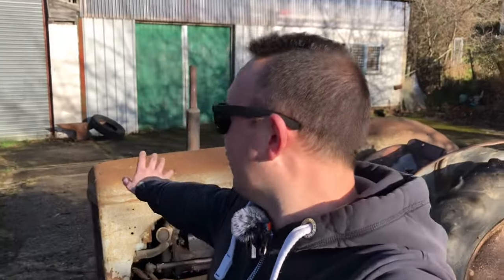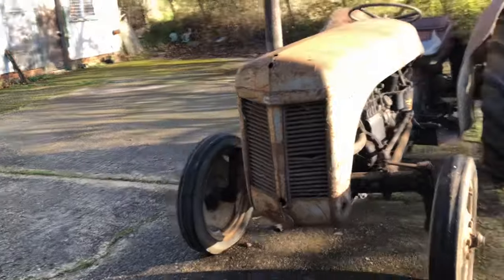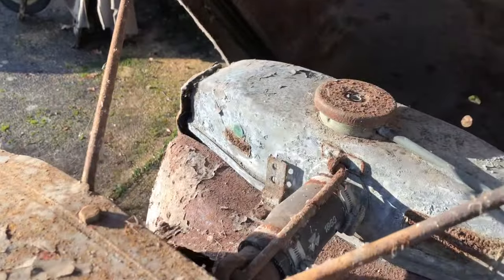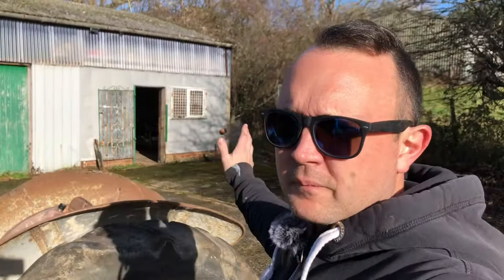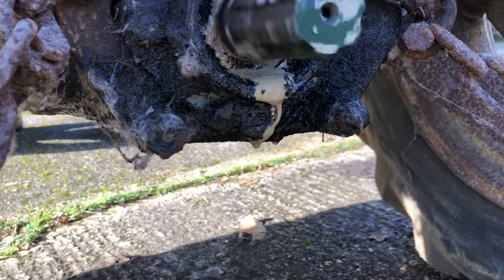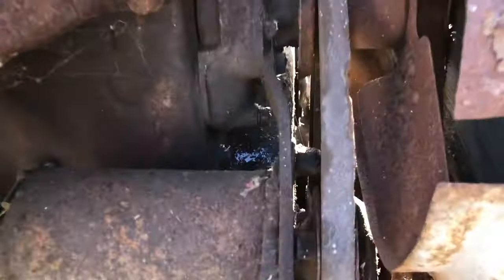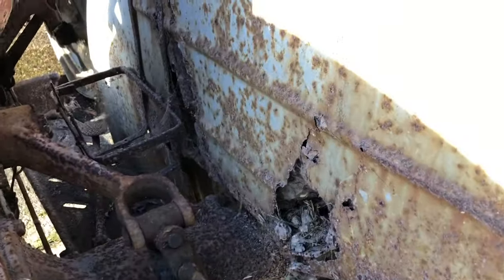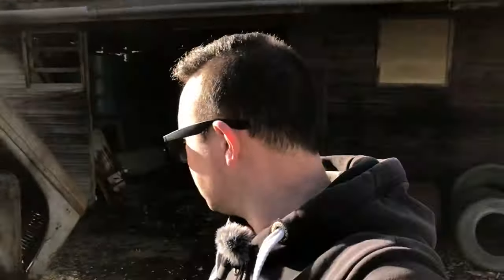Ferguson TEF-20 cold start problems need fixing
Ferguson TEF-20 cold start and walk around checking the issues and fixing the most important one…. Being able to start it without having to use two hands 😂